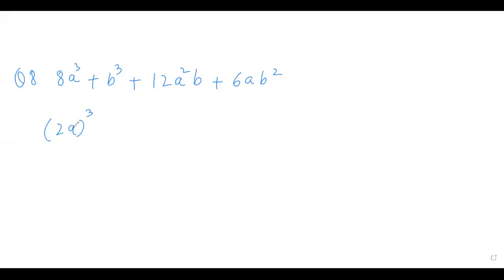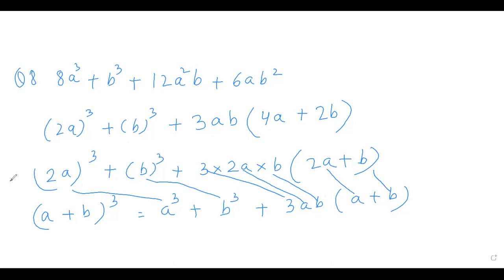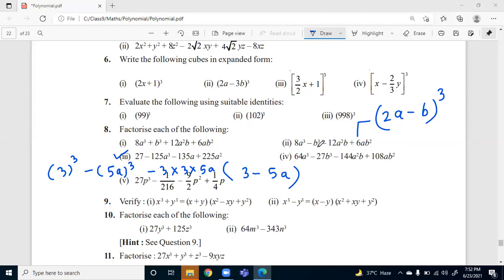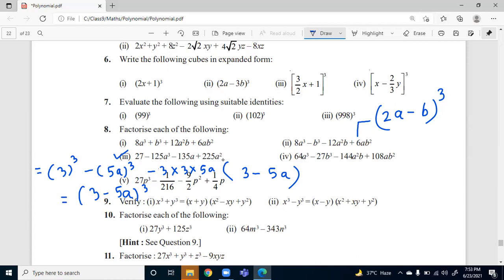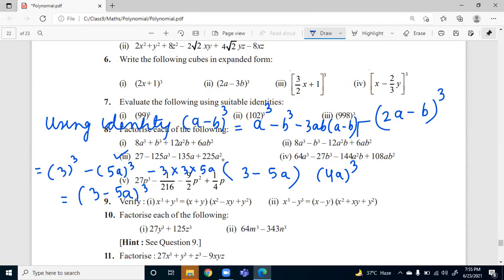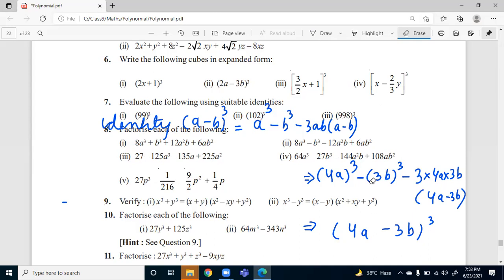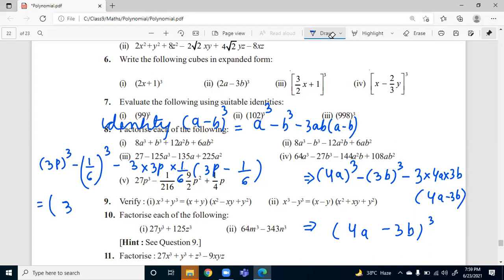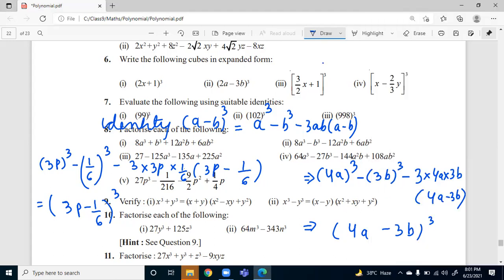Algebraic Identities 4